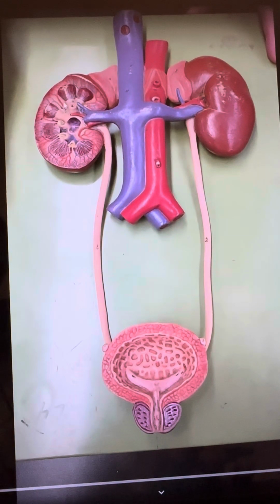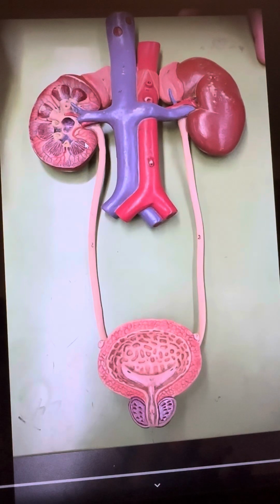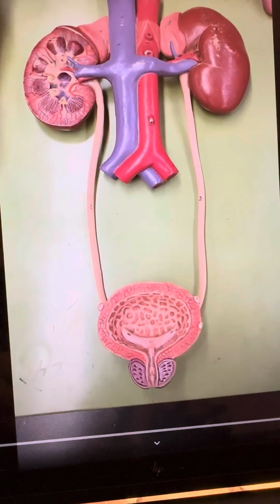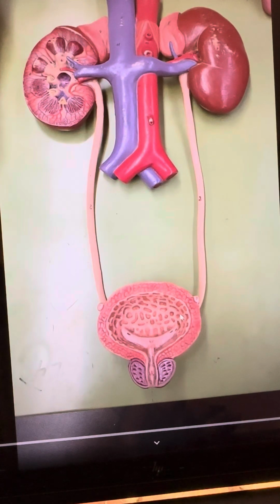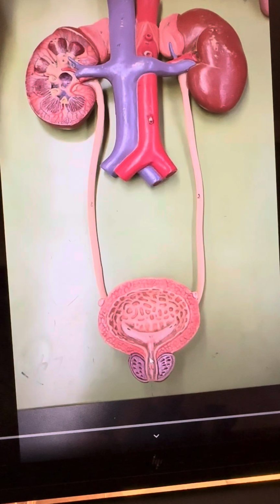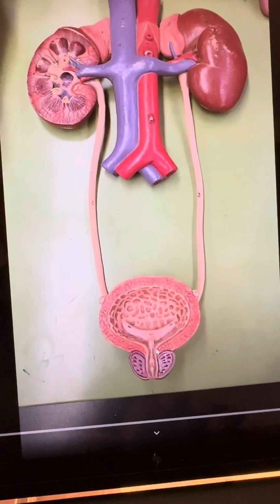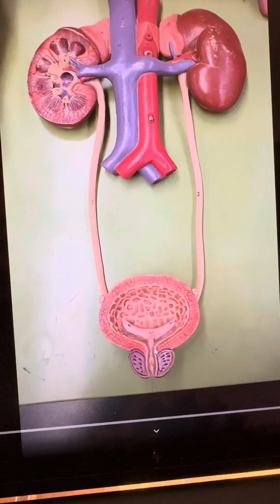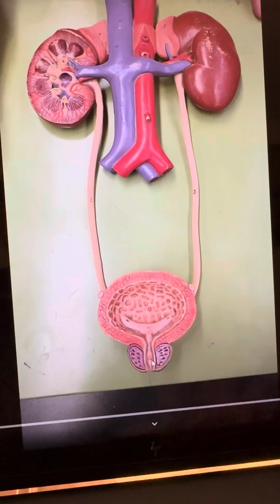Urinary tract lab model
Anatomy of  the urinary tract lab model. Made for lab practical exam.